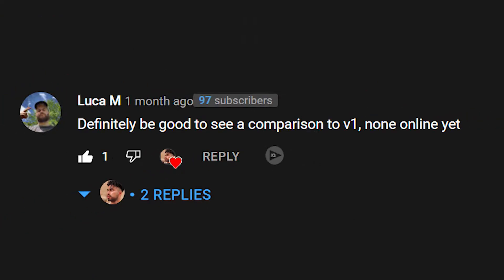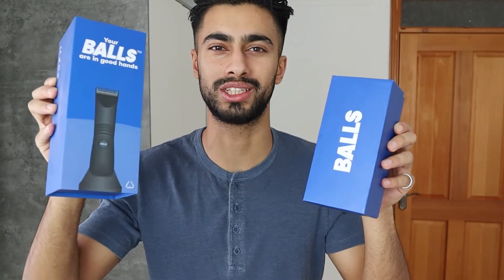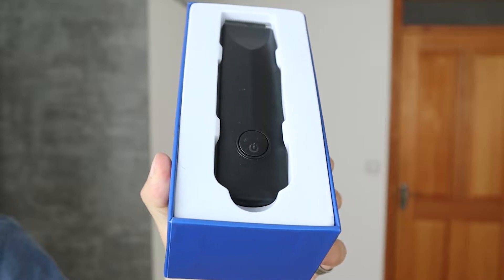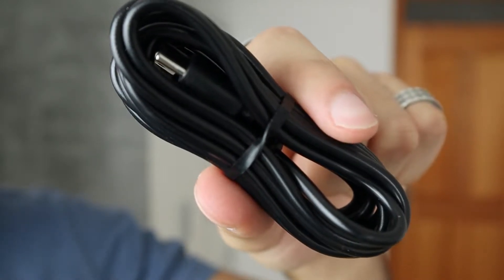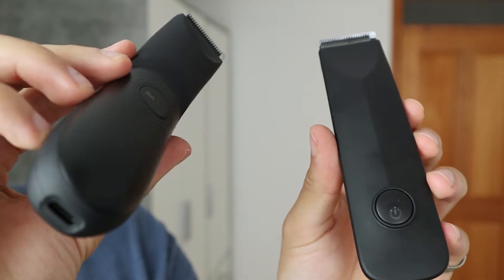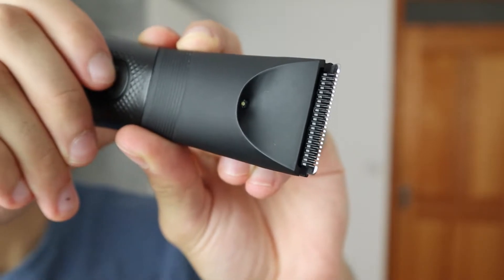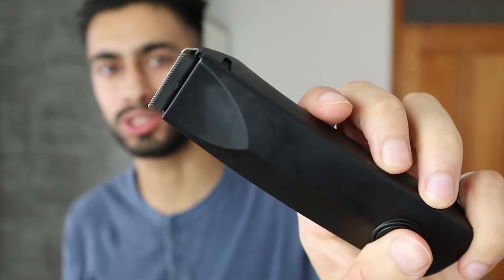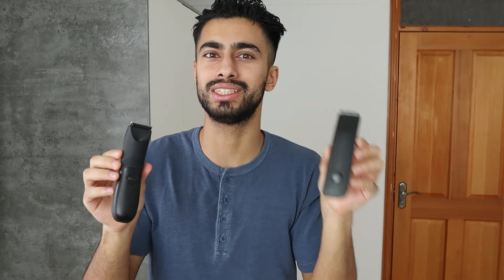BALLS™ Trimmer V1 vs V2 (Honest Review)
BALLS™ Trimmer V2 (Honest Review)

➜ MENINFLUENCER IG CONTENT
👨 About Me 👨